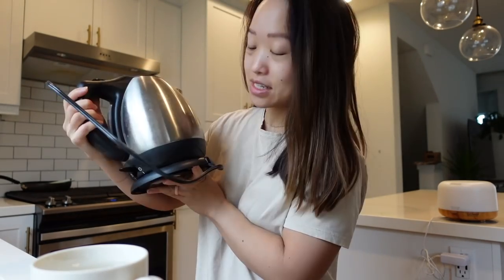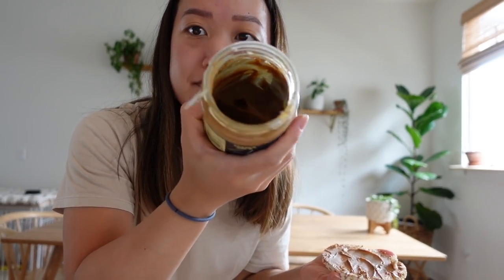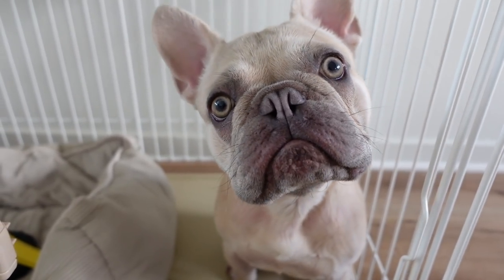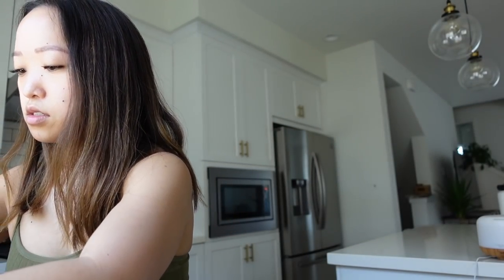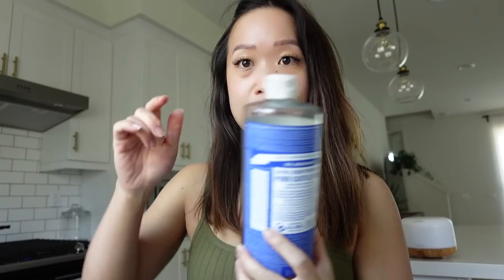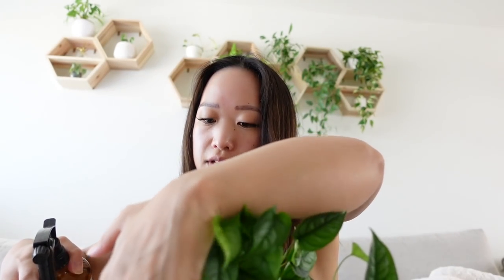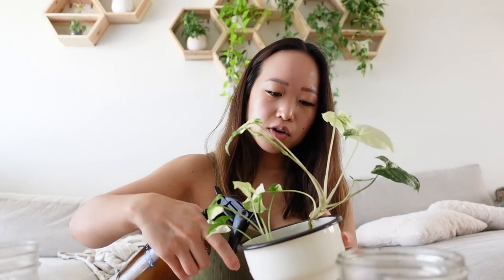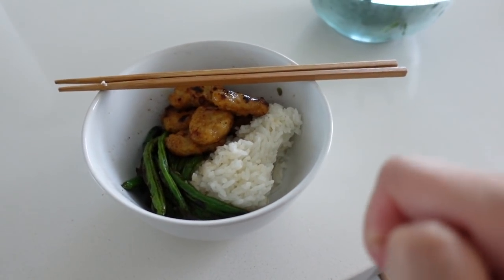DAY IN THE LIFE | plant care, sustainable jewelry, home workout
Check out Ana Luisa Jewelry, sustainable pieces starting at $39

This is a day in the life vlog where I share how I make my coffee with a french drip, home workout, sustainable jewelry from Ana Luisa, and plant care for plants in semi hydroponics and soil. I also share my preventative plant spray recipe

Mentioned in this video:
French drip coffee maker
Cafe Du Monde coffee
Neem oil
Dr. Bronner's castille soap

Equipment:
Mini tripod
Ring Light